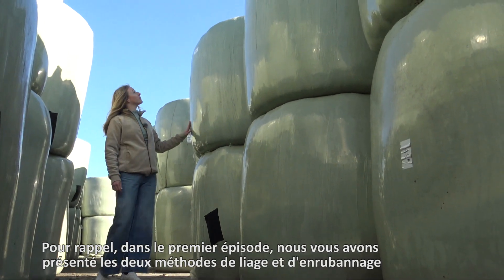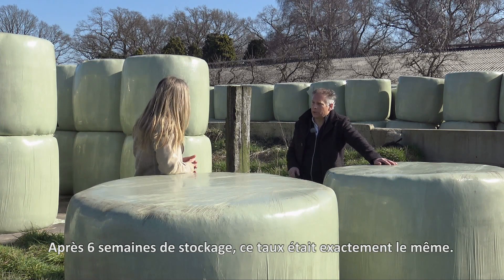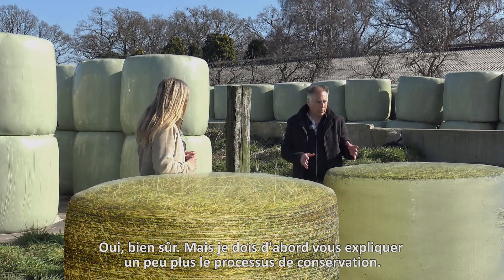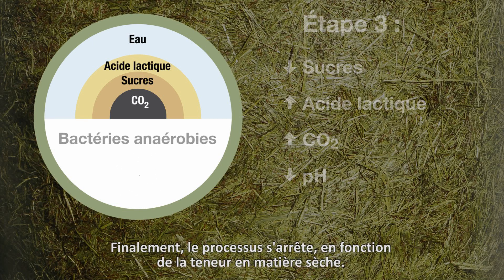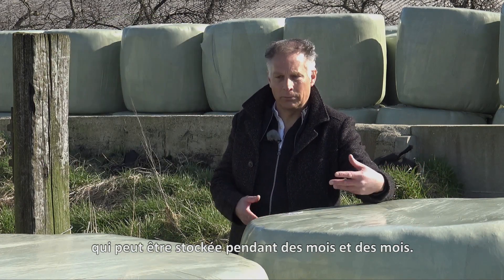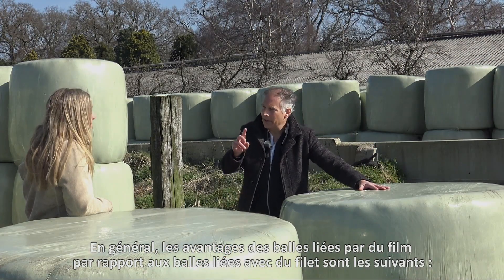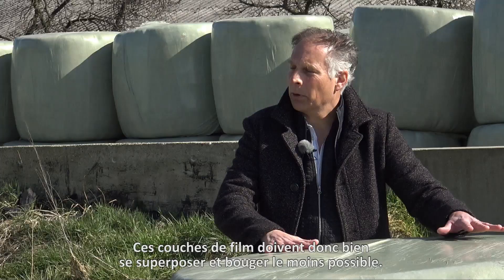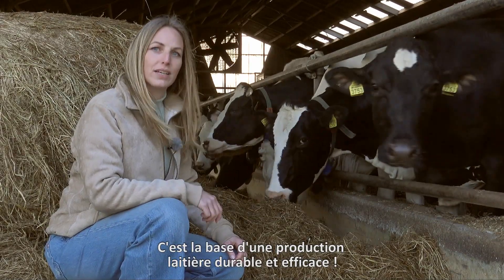TEST PRESSAGE #4 - Résultats finaux après 8 mois de stockage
Les résultats définitifs du test de pressage KUHN 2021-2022 ont été publiés !

L'essai de pressage de KUHN a débuté l'été 2021. Deux séries de balles ont été réalisées. Un jeu de balles standard : liées avec un filet puis enrubannées avec 6 couches de film. Pour l'autre série, nous avons utilisé les technologies KUHN : liage avec un film, puis enrubannage avec 5 couches de film. Le laboratoire Eurofins Agro a prélevé des échantillons, analysé la valeur alimentaire et la conservation après 6 semaines et après 8 mois de stockage.

Maintenant, nous en sommes sûrs : une balle liée par film KUHN est une meilleure balle à moindre coût ! Dans cette vidéo, nous vous expliquons pourquoi. Nous vous montrons également en quoi consiste le processus de conservation des balles et comment vous pouvez l'influencer. Afin d'obtenir une meilleure rétention de la valeur nutritionnelle dans votre balle d'ensilage.

Pour plus de détails sur les techniques de liage et d'emballage que nous avons utilisées dans ce test, regardez nos vidéos FOCUS PRESSAGE :